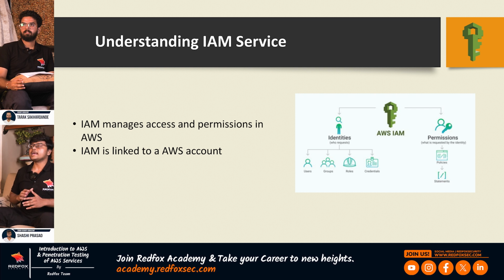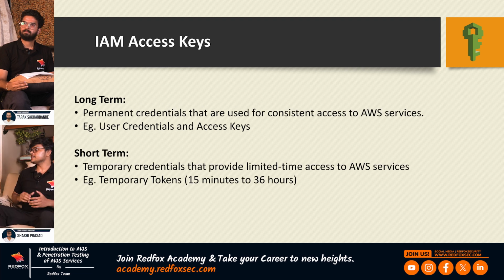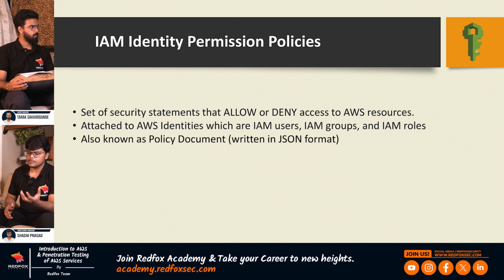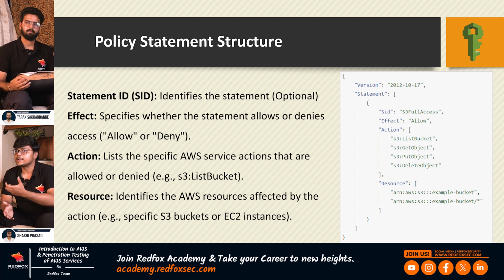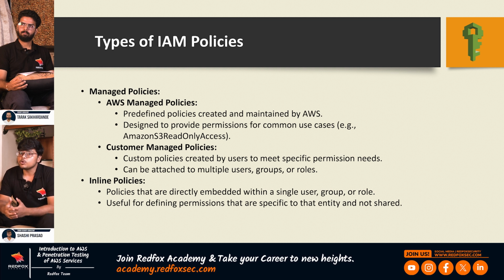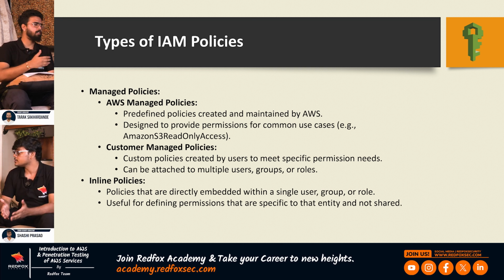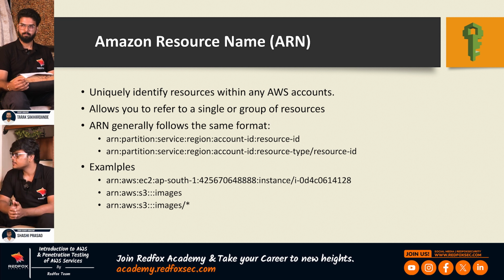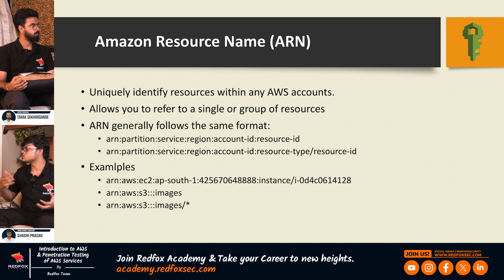Cracking AWS Pentesting - Dive into IAM Service!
In this video, we explore the core of AWS penetration testing by focusing on one of the most critical components: Identity and Access Management (IAM). Learn how attackers exploit overly permissive roles, misconfigured policies, privilege escalation paths, and how to properly secure your cloud environment against these threats.